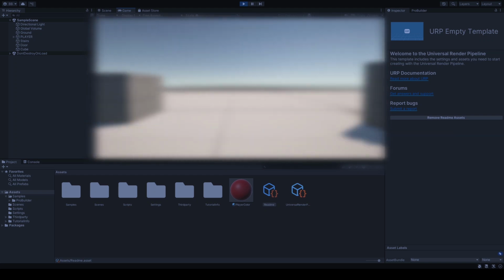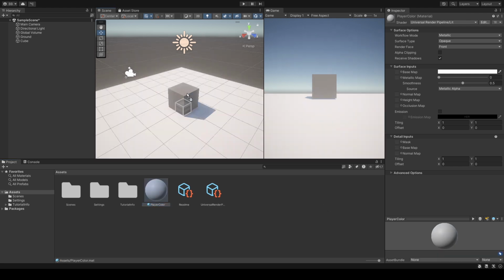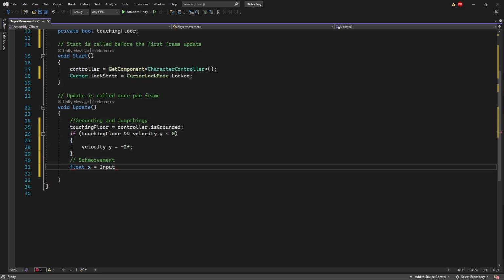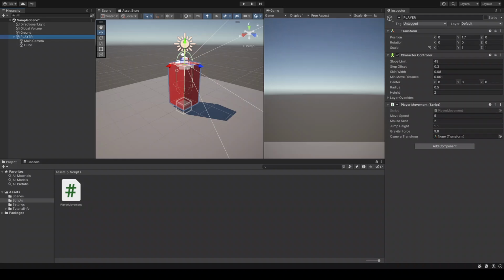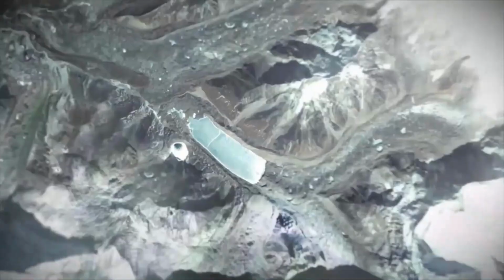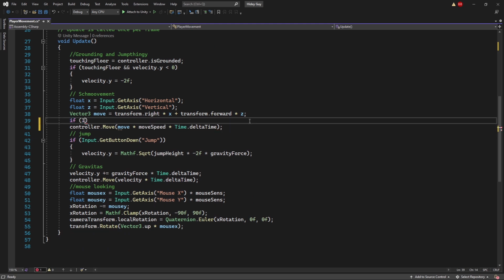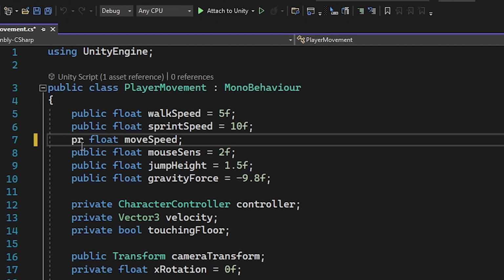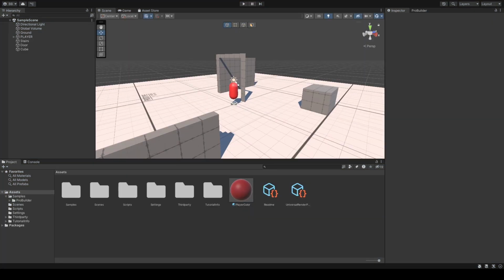I Finally Got Player Movement Working | Unity Devlog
player movement is an essential part to every game, so in this video i work through a basic player movement script and camera look

00:00 intro
00:13 scene setup
00:51 scripting player movement
02:09 switching to capsule
02:40 sprinting system
03:33 adding prototype materials